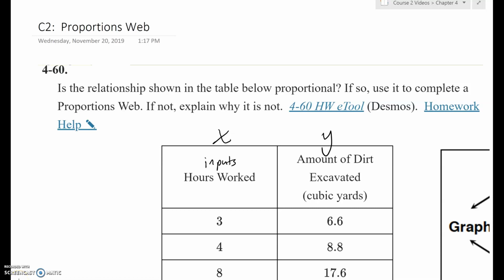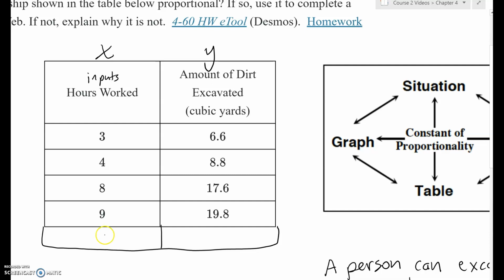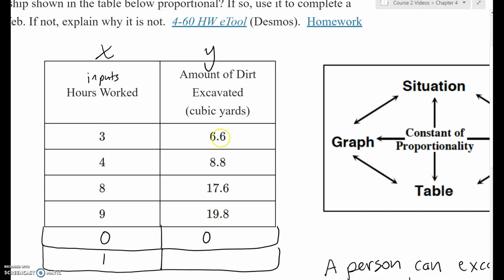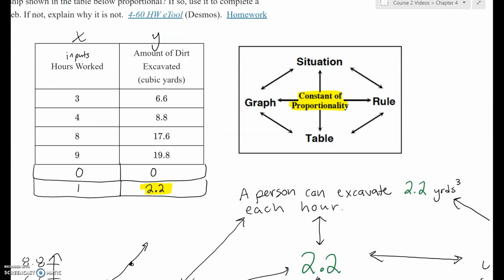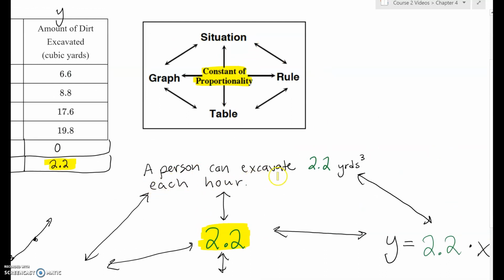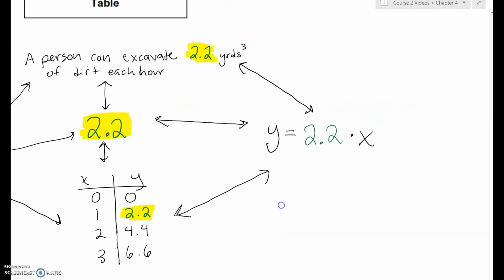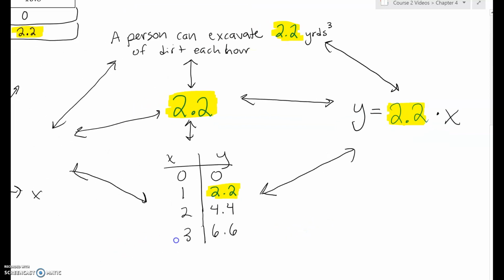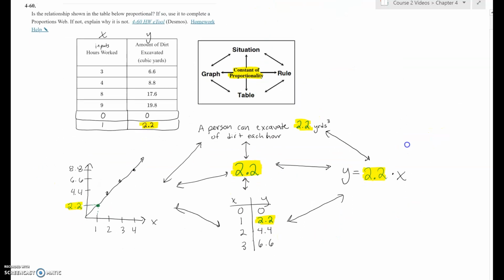C2: 4-60: Proportionality Web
Creating a Proportinality Web from a situation about digging up dirt